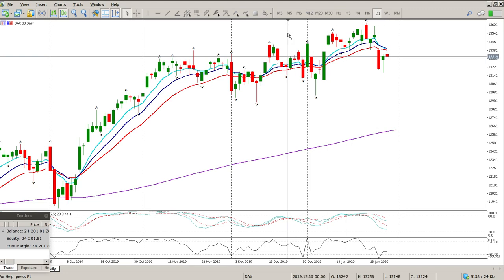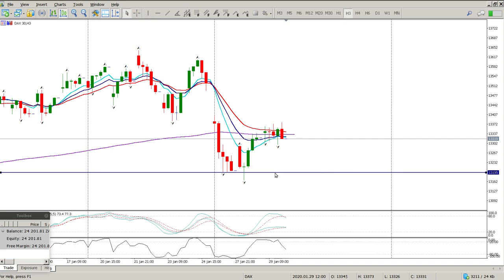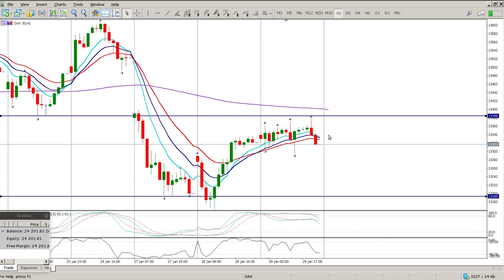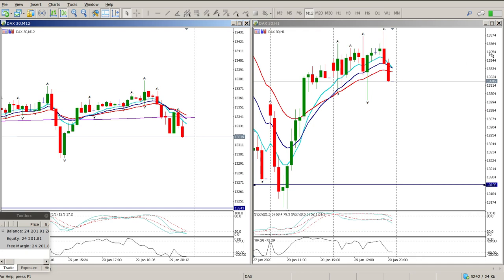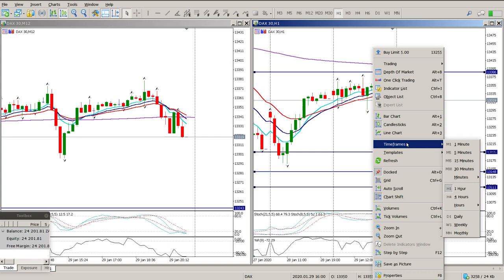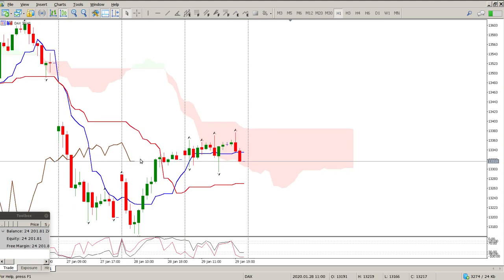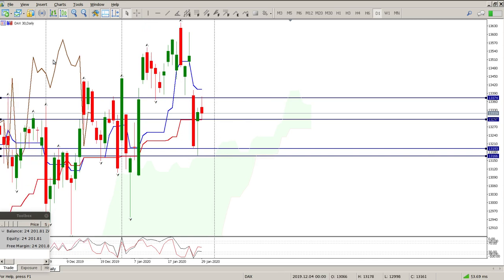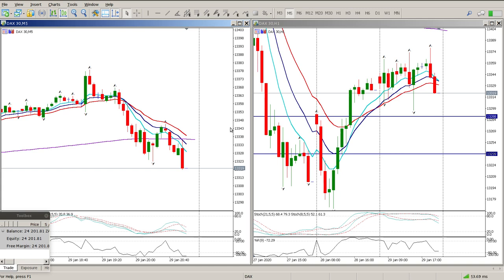Day trading the DAX 30 Jan